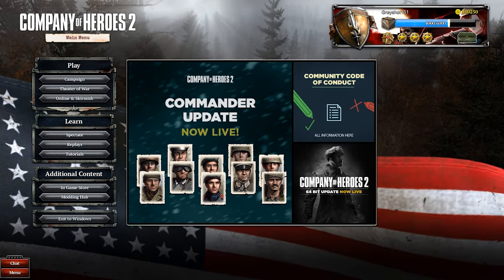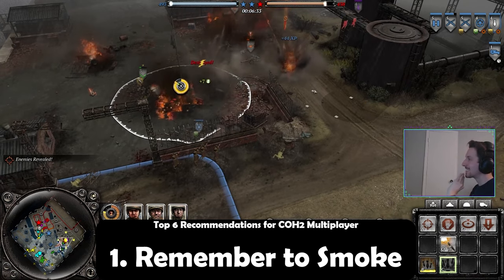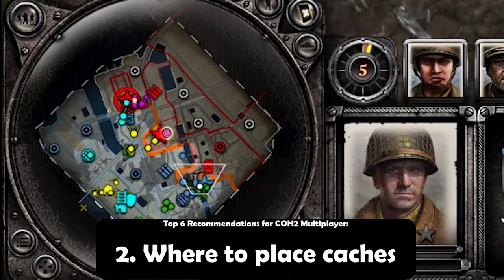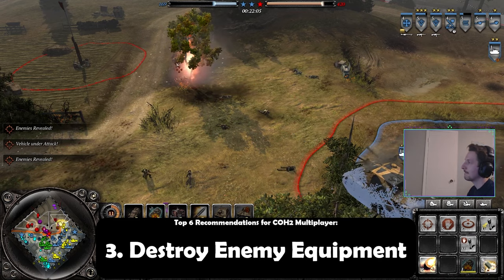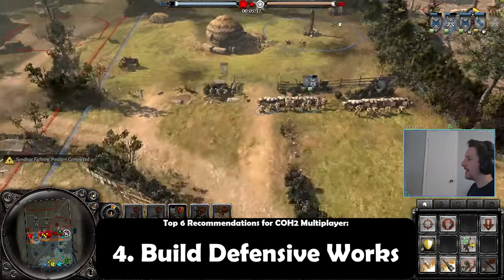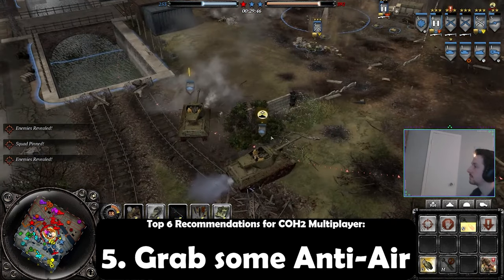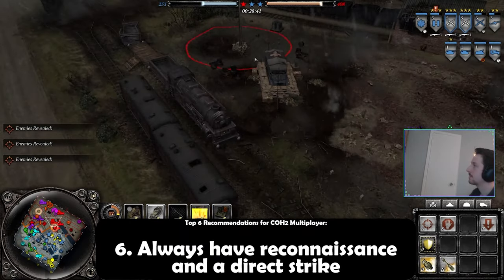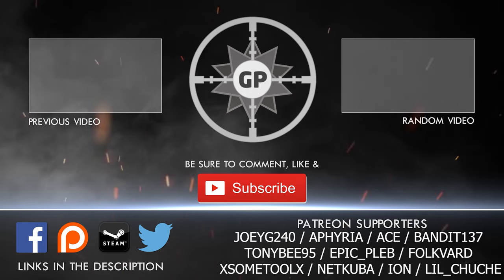Greyshot151's Multiplayer Tips for Company of Heroes 2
Greyshot151 (also known as Best Greyshot) goes into some overlooked strategies in team games for COH2.

**JoeyG240 / Aphyria / Ace / Bandit137 / TonyBee95 / Epic_Pleb / Folkvard
xSomeToolx / Netkuba / Ion / Lil_Chuche**

The Artist:  Din Animation Studio Limited Partnership